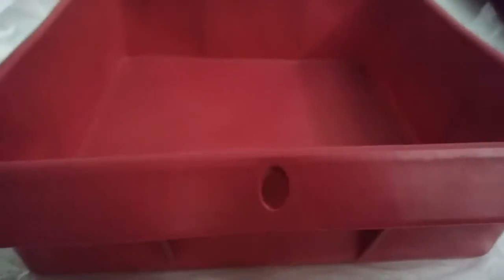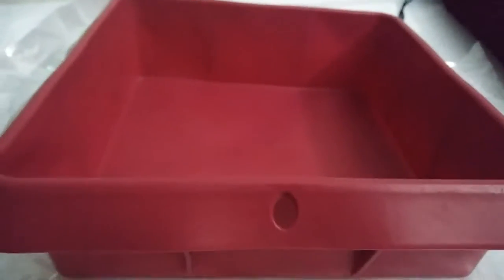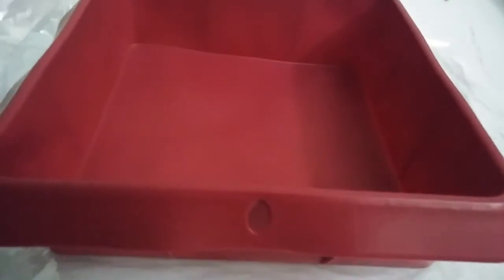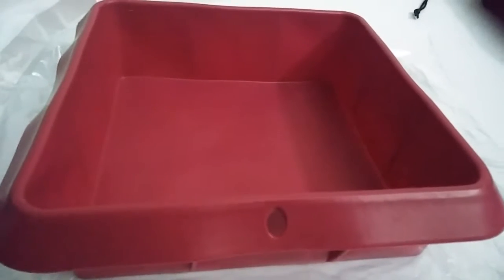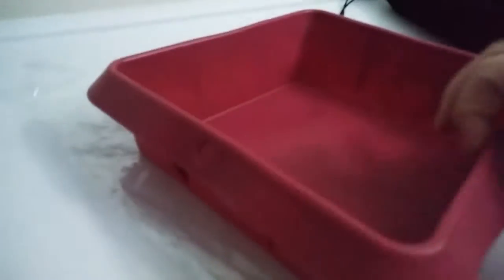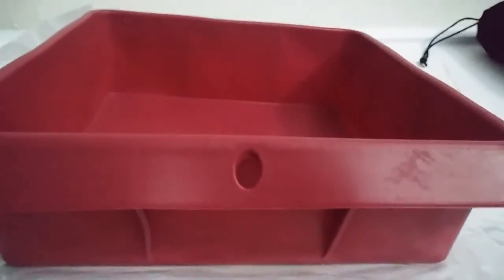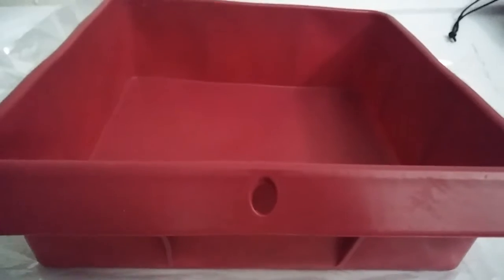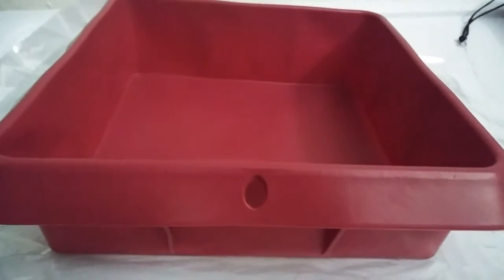Silicone Baking dish review